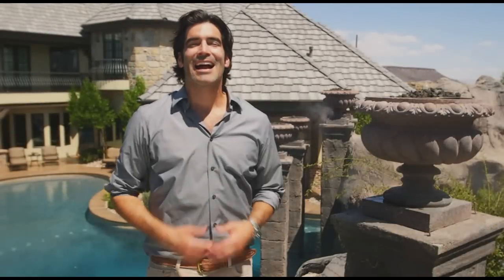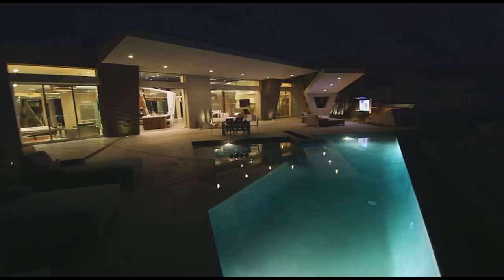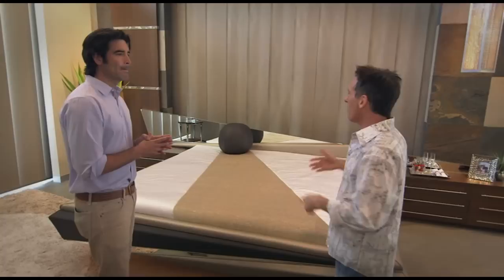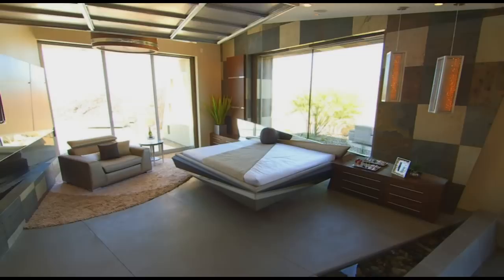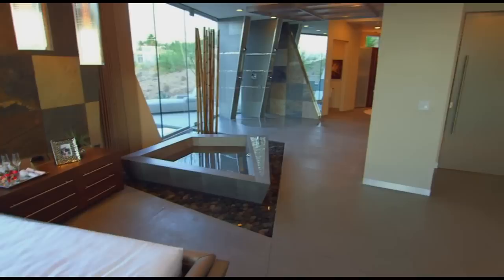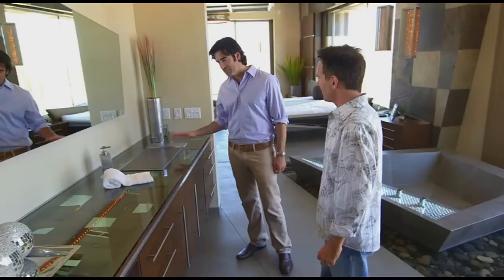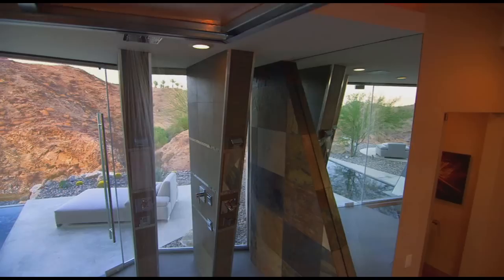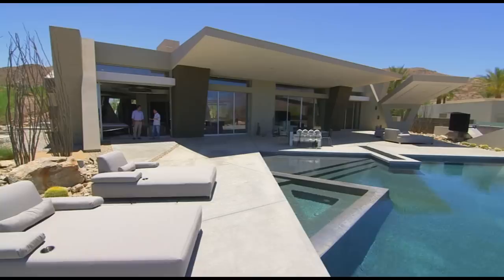HGTV Million Dollar Rooms Presidential Master Suite - Modern Home Video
NEW VIDEO JUST RELEASED - As Featured on HGTV's Million Dollar Rooms! - Carter Oosterhouse

An exclusive look at the most outrageous modern desert home with a master bedroom that includes a floating bed and a bathtub that has a water feature surrounding it, along with amazing features you wont see anywhere else.

Designed by Brian Foster, a top designer to Hollywood insiders & business superstars, this incredible modern masterpiece offers an "over the top" - no expense spared - design with geometric walls & ceilings, intense angles, plush amenities, walls of glass, pocket sliding doors & blinds. The unique design also offers dual open air shower,s 20' long fire features, custom made furniture, infinity edge pool, faceted counter top lighting, waterfall LED faucets, "slick top" sinks with transparent glass tops.

The jaw dropping presidential master suite will leave you in awe. The lavish home with an outdoor entertainment area, multiple fire features and endless views makes this private luxury oasis a "one-of-a-kind" world class architectural home. definitely like no other!